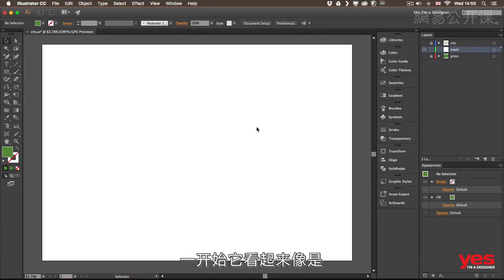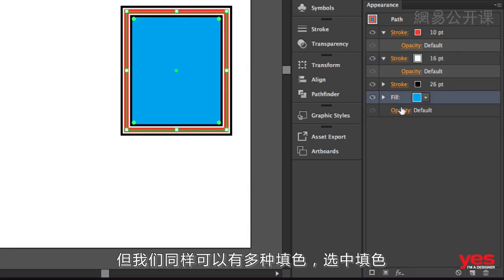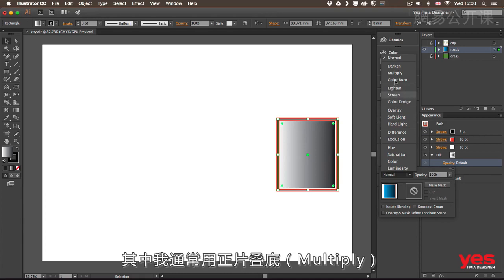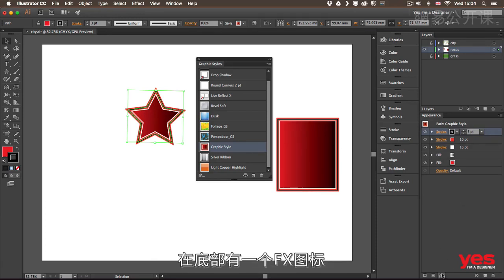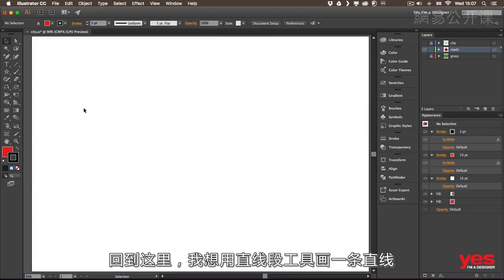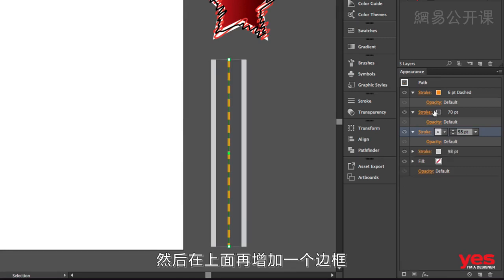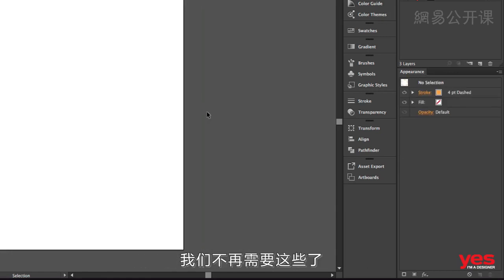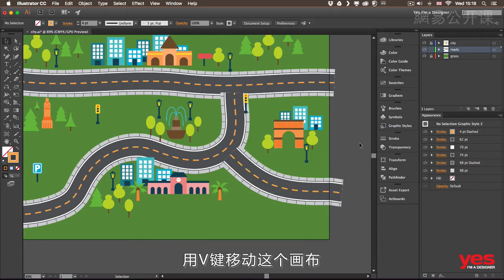第25课：外观面板